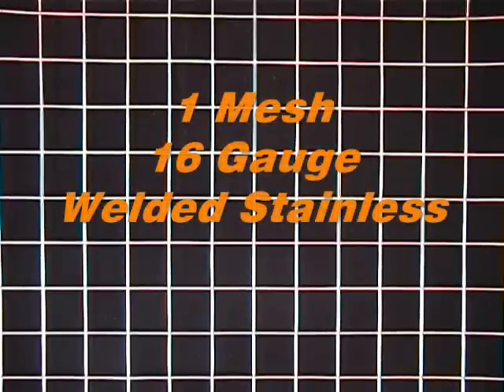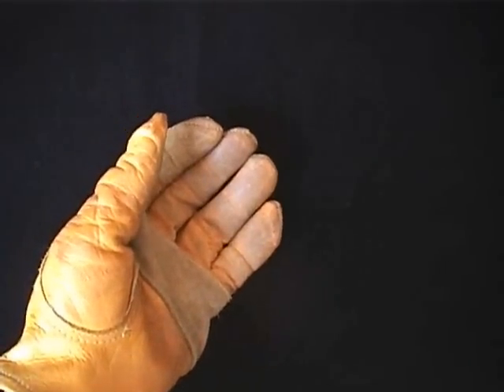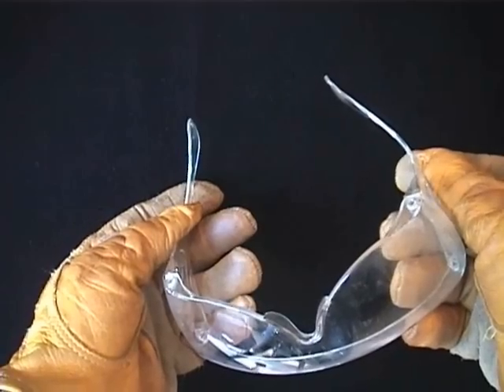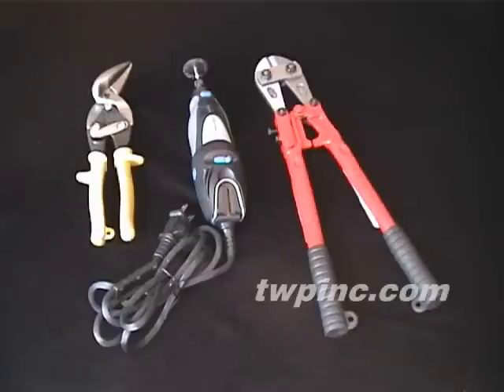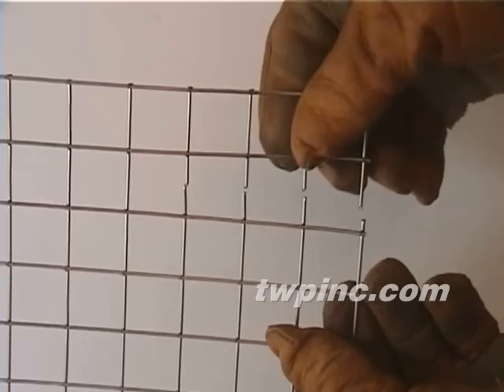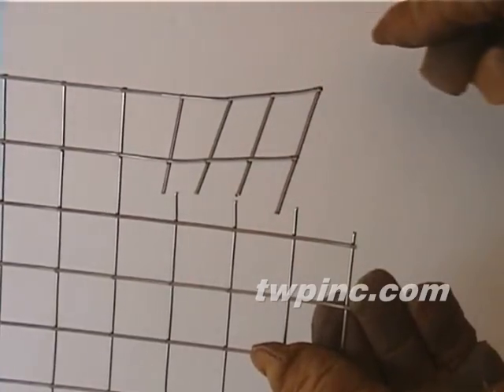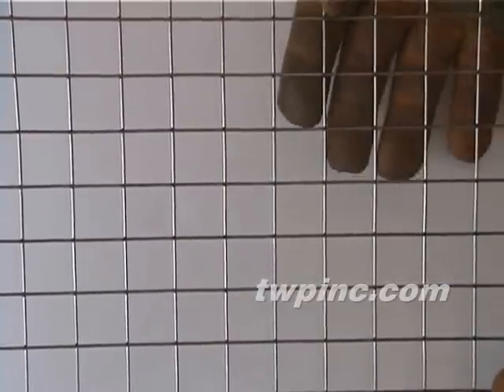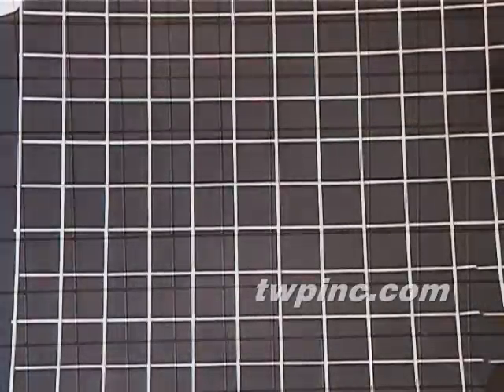1 Mesh 16 Gauge Welded Stainless Steel Wire Mesh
This is a welded stainless mesh. The welds are made electrically and do not use any filler material. The openings are about 1 inch square. Before installing this is a safety situation, like an infill panel or railing, contact your local architect or building department.